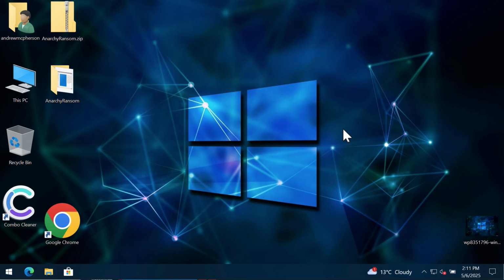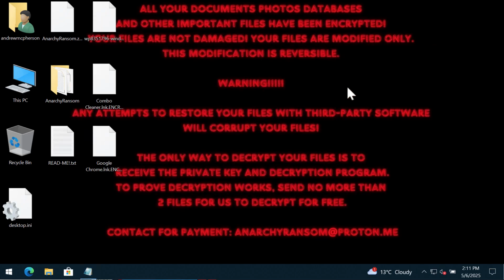AnarchyRansom ransomware [.ENCRYPTED file virus].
AnarchyRansom is a new ransomware. It is also known as the .ENCRYPTED file virus. It encrypts files and appends the .ENCRYPTED extension to the filenames. Hence, it's not possible to use the files. Then the ransomware tells the victims to pay a special ransom for file restoration. Yet, paying the ransom is not a good idea. Don't pay it and don't waste the funds. Remove it with Combo Cleaner Antivirus via the official and thus get your data always protected with its help in the future.

More information about this threat can be found in this detailed guide

And blow please find the quotation from the ransom note:
QUOTE
    ALL YOUR DOCUMENTS PHOTOS DATABASES
    AND OTHER IMPORTANT FILES HAVE BEEN ENCRYPTED!
    Your files are NOT damaged! Your files are modified only.
    This modification is reversible.

WARNING!

    Any attempts to restore your files with third-party software
    WILL corrupt your files!

    The only way to decrypt your files is to
    receive the private key and decryption program.
    To prove decryption works, send no more than
    2 files for us to decrypt for free.

UNQUOTE